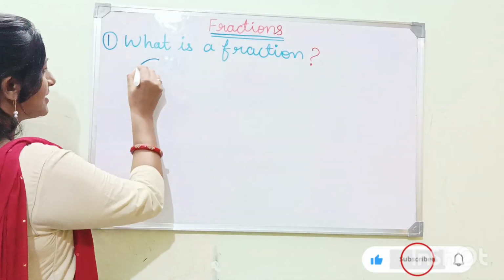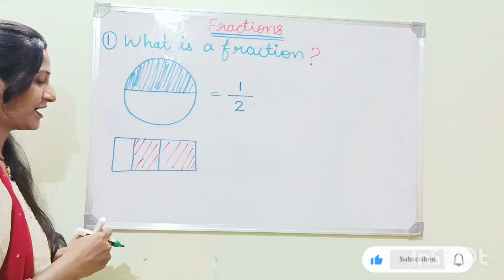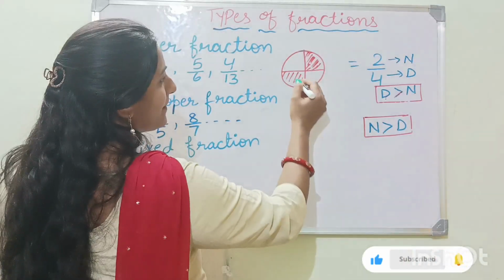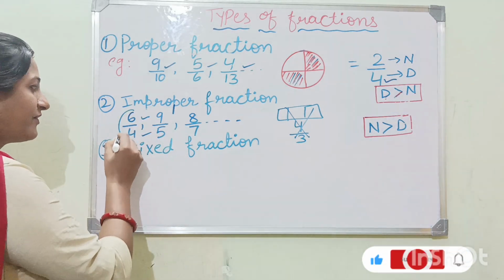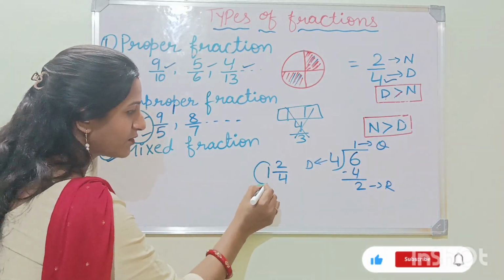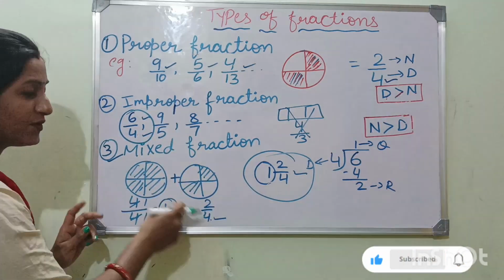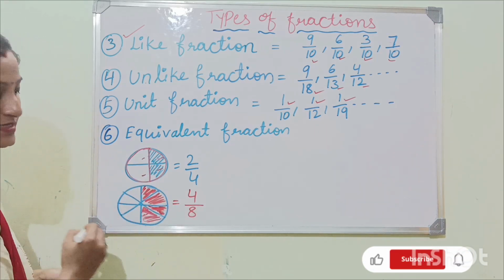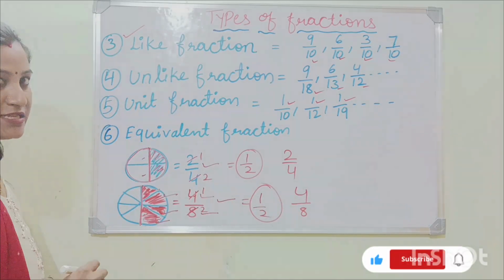Introduction to fractions and it's types. Easy mathematics#fractions types of fractions